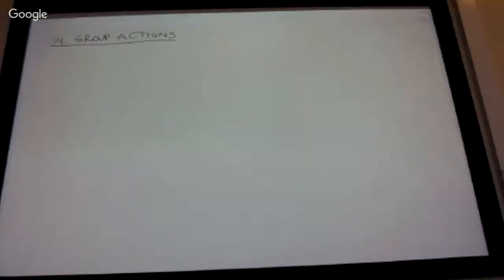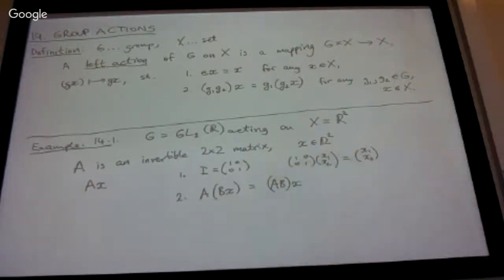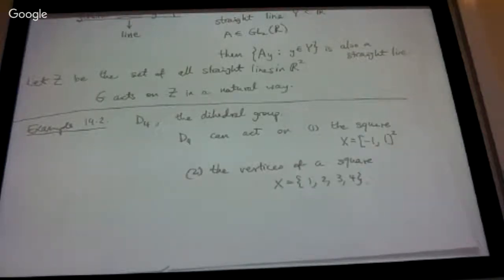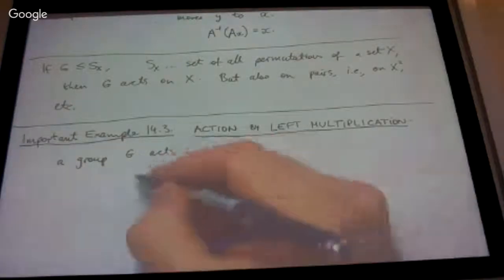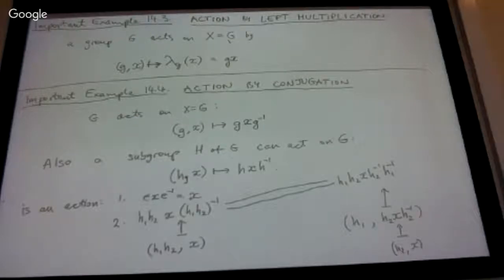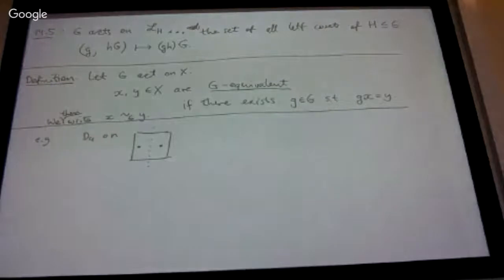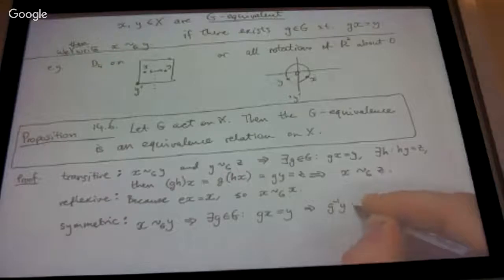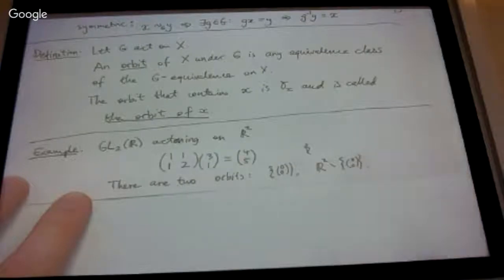Group Theory Chapter 14.1: Group Actions